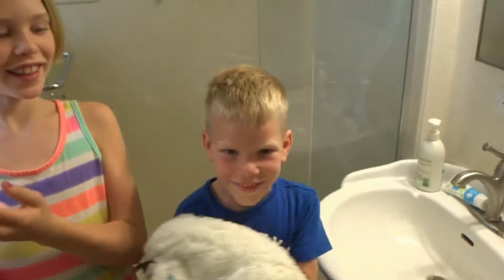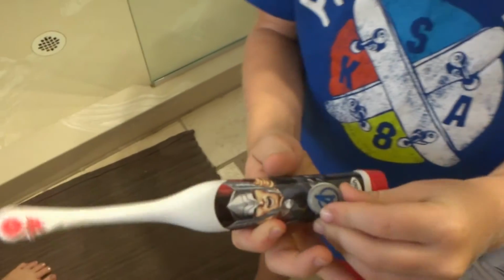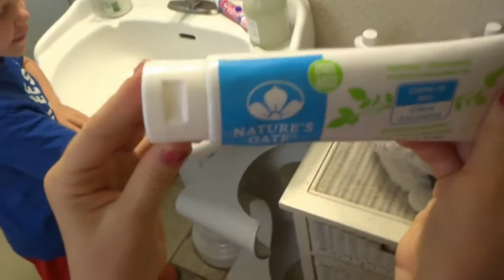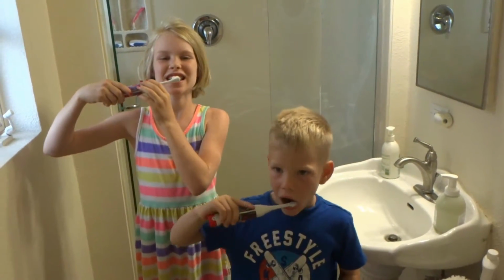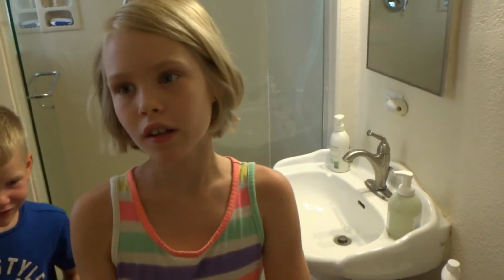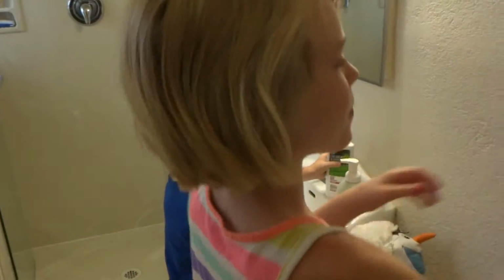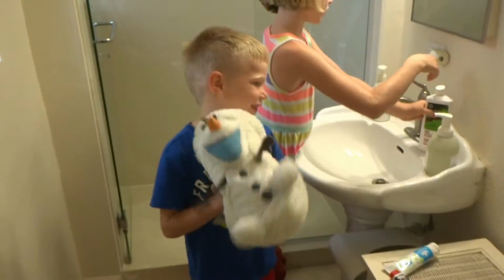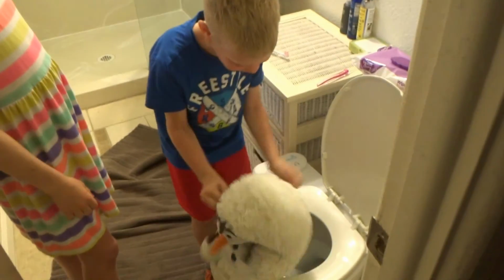😃 My Little Pony MLP Spinbrush Toothbrush Avengers Thor Spinbrush Toothbrush Hide Away Pets Olaf 😃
😃😃 My Little Pony MLP Spinbrush Toothbrush & Avengers Thor Spinbrush Toothbrush with Hide Away Pets Olaf from Frozen 😃😃